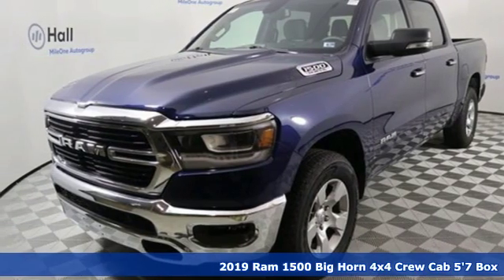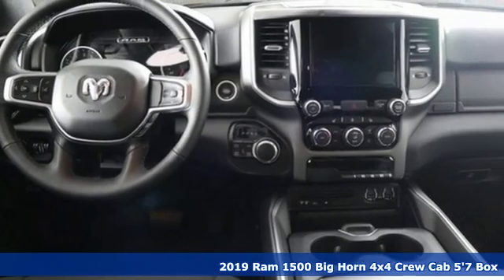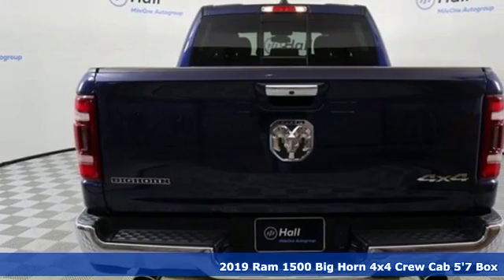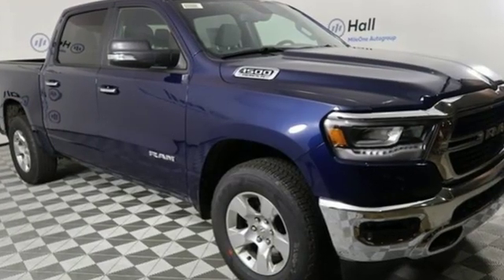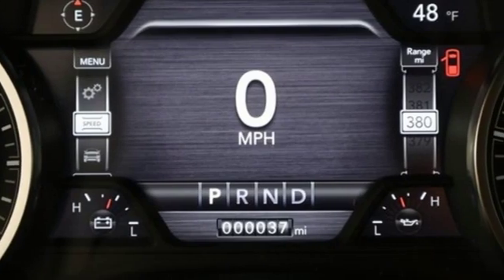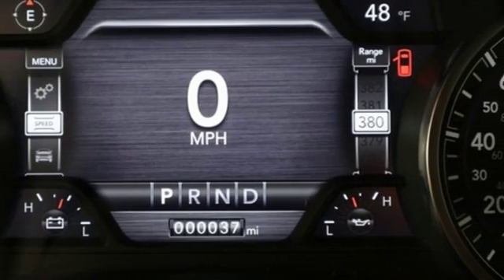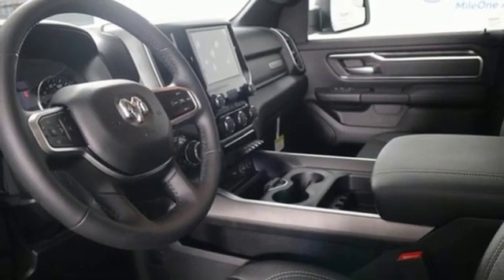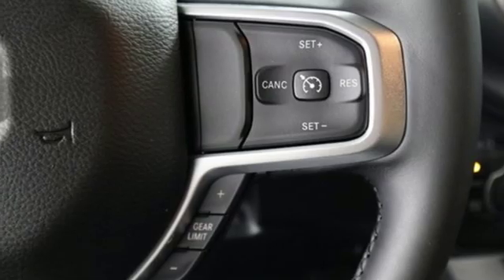New 2019 Ram 1500 Chesapeake VA Norfolk, VA #18195295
Year: 2019
Make: Ram
Model: 1500
Trim: Big Horn/Lone Star
Engine: HEMI 5.7L V8 Multi Displacement VVT
Transmission: 8-Speed Automatic
Color: Blue
Interior: Black
Stock #: 18195295
VIN: 1C6SRFFT6KN747697

Address:
3353 Western Branch Blvd